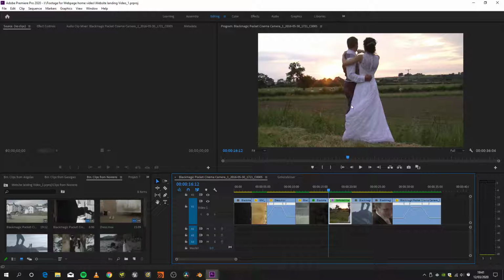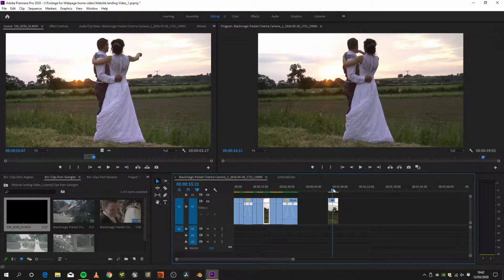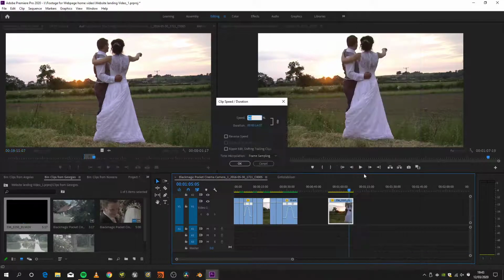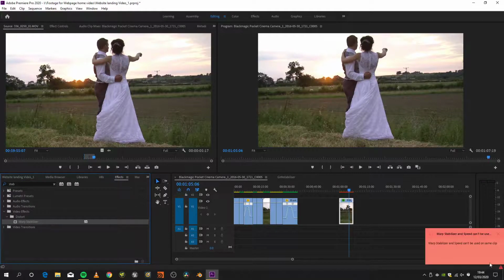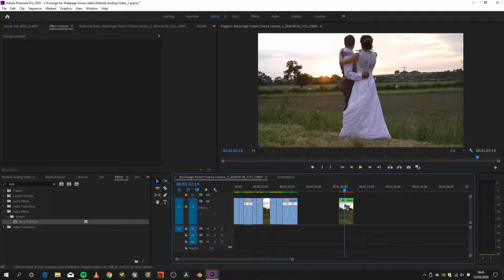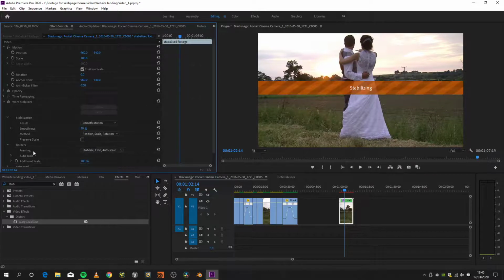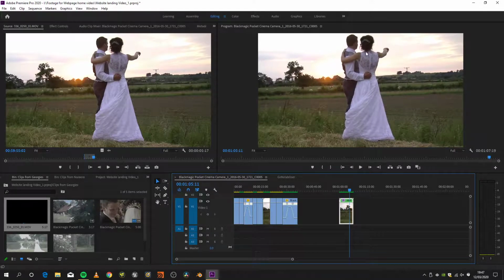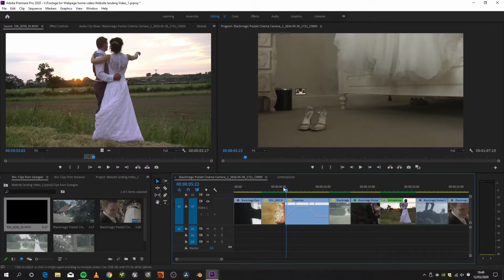How to Use the Warp Stabaliser: Premiere Pro CC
Use the Warp Stabaliser to stabalise your shakey camera work and also use the speed/duration tool to slow down footage. Learn how to slow down 24fps video like it is 60fps using built in tools within Premiere Pro!